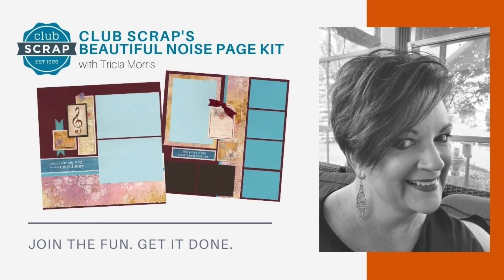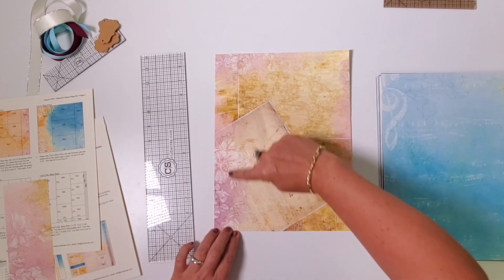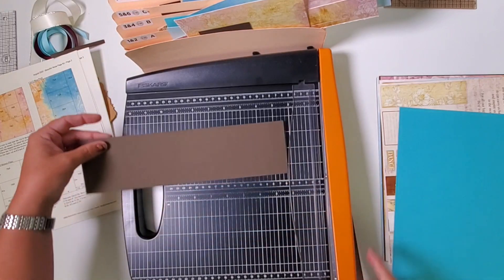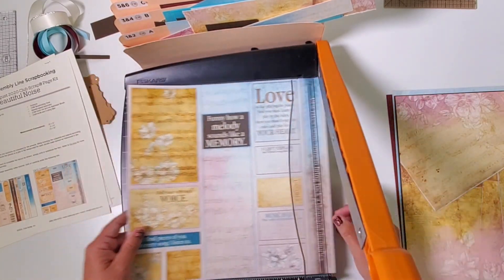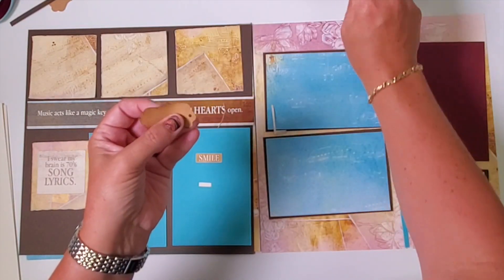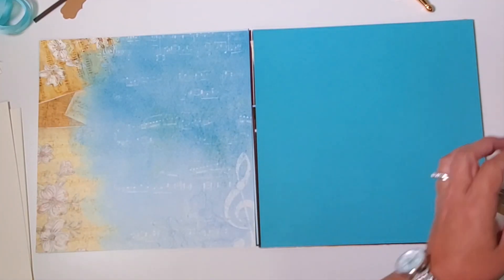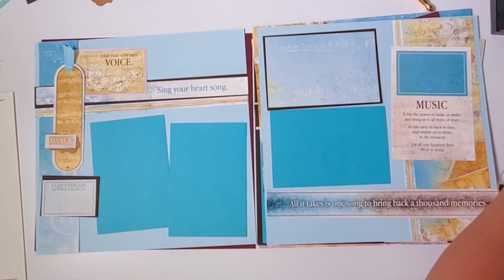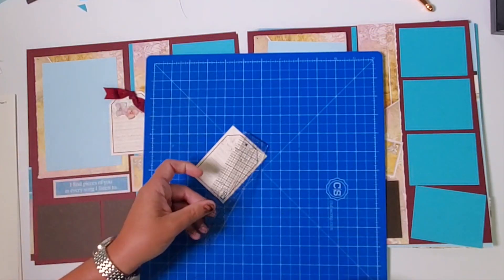Beautiful Noise Page Kit Assembly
Join Tricia from Club Scrap as she trims, files and assembles eight 12x12 scrapbook pages with the Beautiful Noise Page kit!